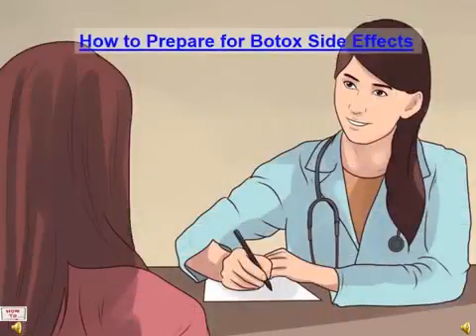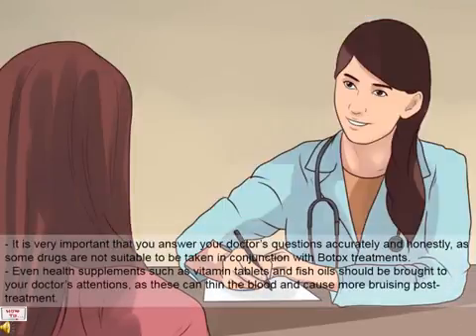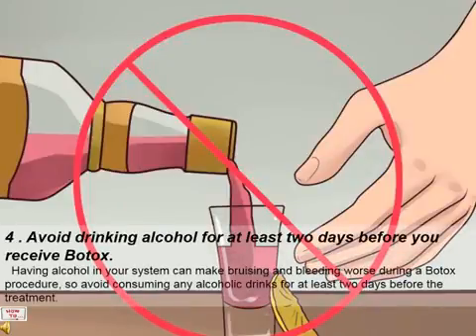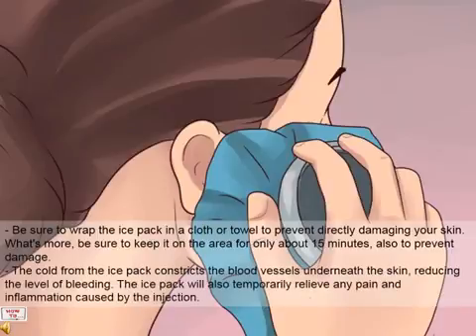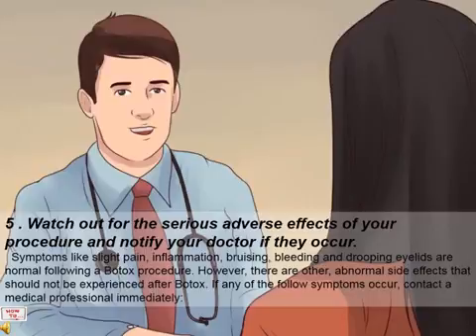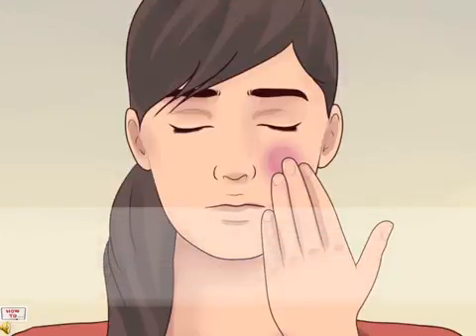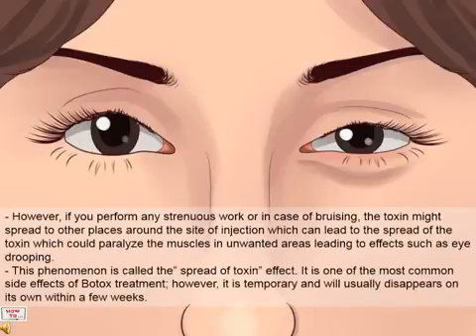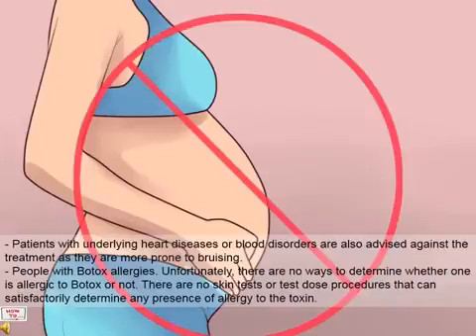How To Prepare For Botox Side Effects